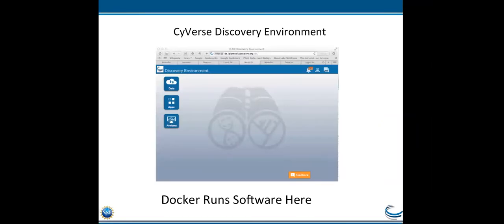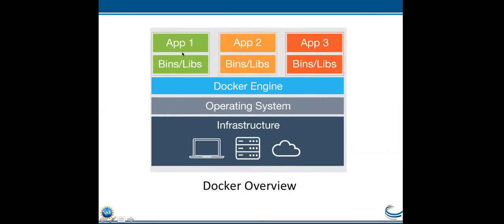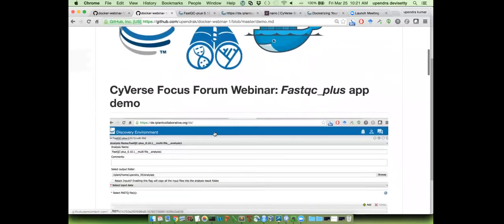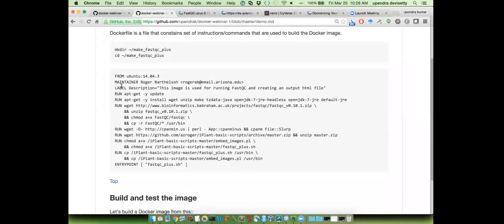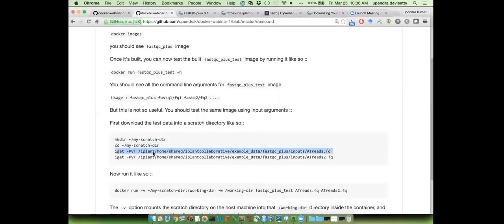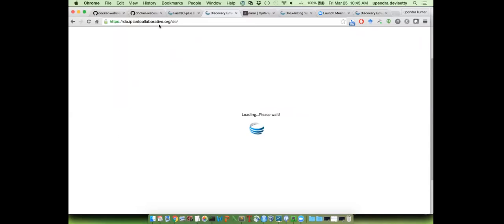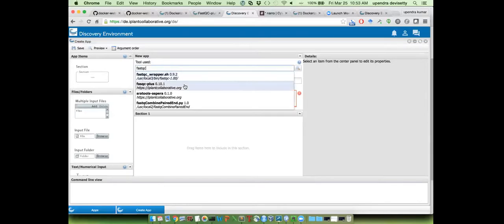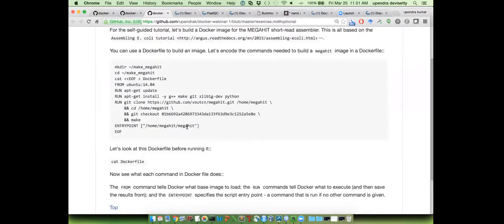Webinar: Using Docker to Bring Tools Into the Discovery Environment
This CyVerse Focus Forum webinar provides an introduction to Docker before delving into how to use it to bring tools into the Discovery Environment. Docker is container technology that wraps software of interest (e.g., a bioinformatics tool) together with all its software dependencies so it can run in a reproducible manner regardless of the environment.